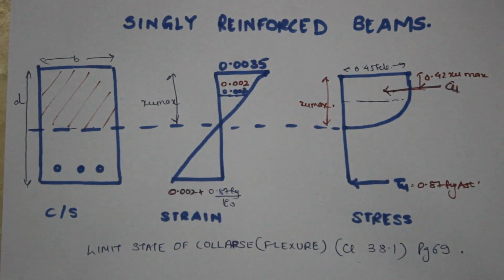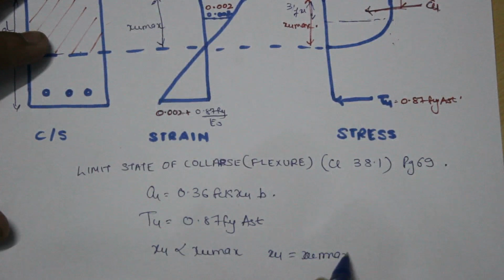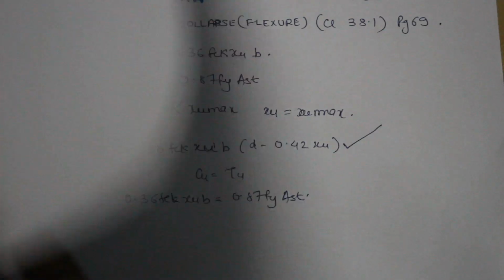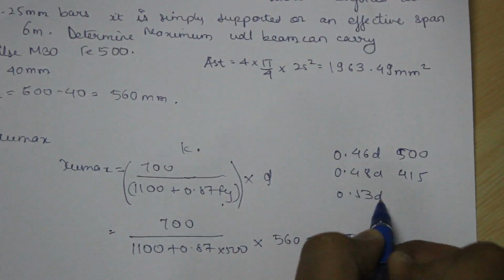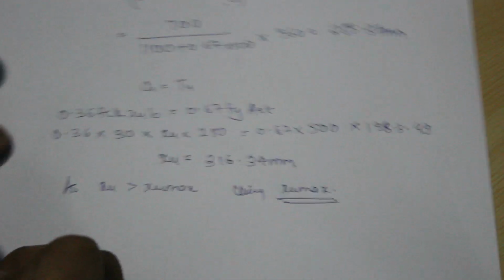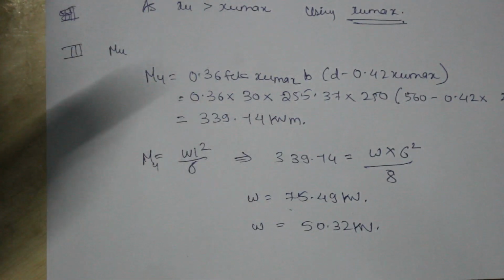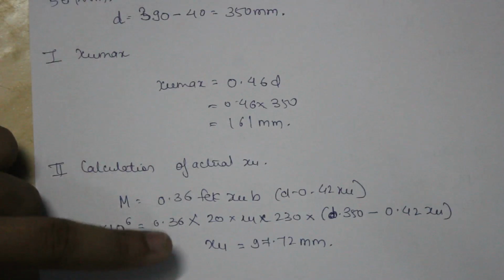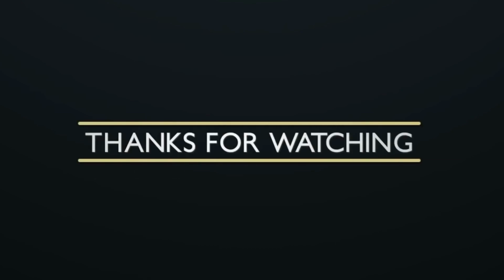DESIGN & ANALYSIS OF SINGLY REINFORCED BEAM | IS 456 | Limit State Design | Mumbai University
In this video analysis and design of singly reinforced beam is explained. In the Limit State Design, the beams are always designed under reinforced.

When Xu is less than Xu max use Xu for designing the beam

When Xu is greater than Xu max use Xumax for designing the beam.